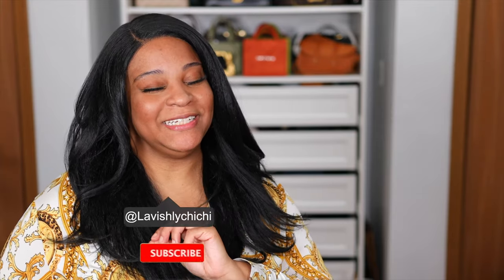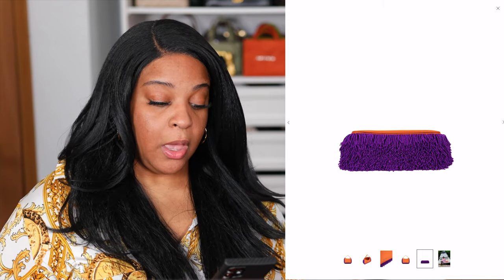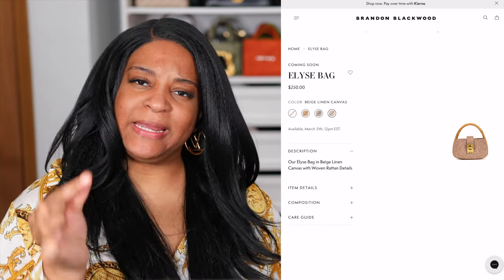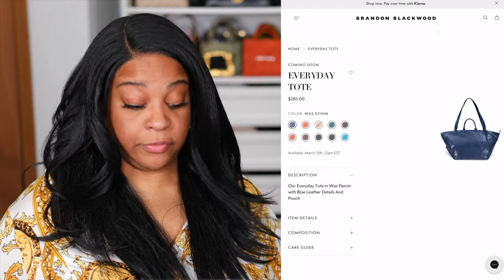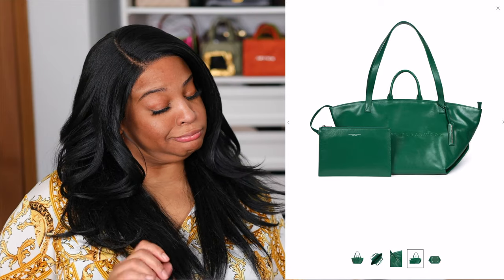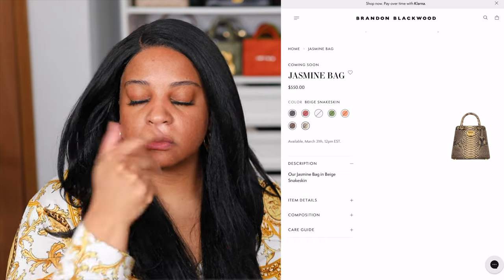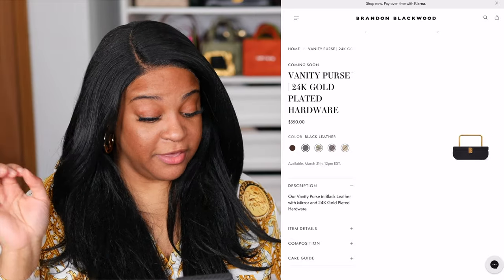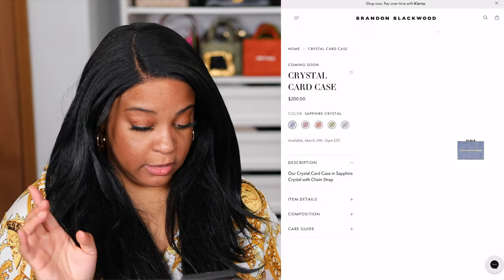BRANDON BLACKWOOD SPRING COLLECTION 2023: SPRING FASHION TRENDS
Brandon Blackwood released the catalog for his Spring Collection 2023 and I had a small window to review all the new spring trends film and edit this video. The collection drops on March 31, 2023

Stay Lavish,
Chi Chi

🛍 PRODUCTS MENTIONED 🛍

AIDA BAG

CORTNI BAG

CRYSTAL CARD CASE

DAPHNE BAG

ELYSE BAG

EVERYDAY TOTE

JASMINE BAG

MADISON BAG

MICRO NIA BAG

MINI KENDRICK TRUNK

MINI META MINAUDIERE

NIA BAG

NORA BAG

QUINCY BAG

TRAVEL POUCH

VANITY PURSE

Setting Powder
Lipstick:
Lipgloss: